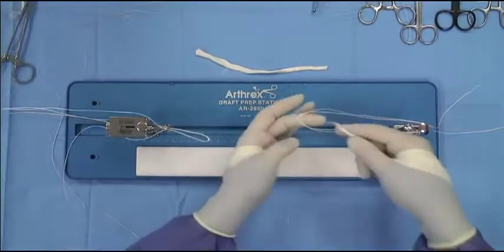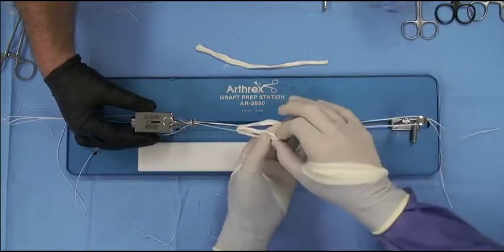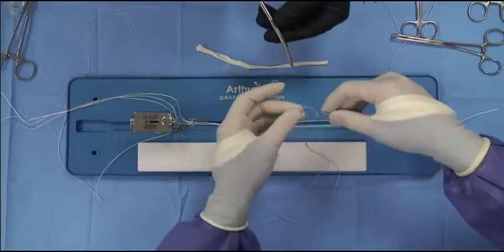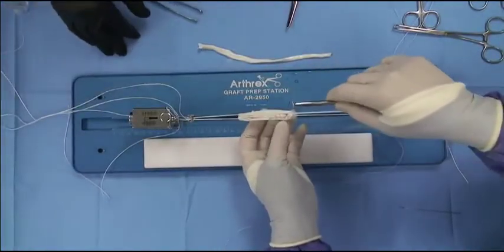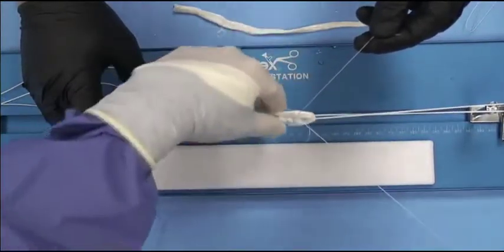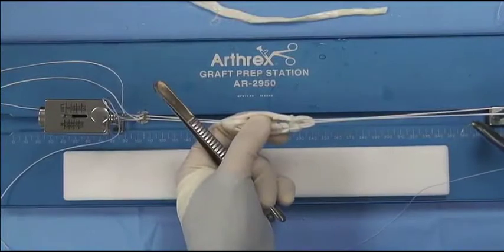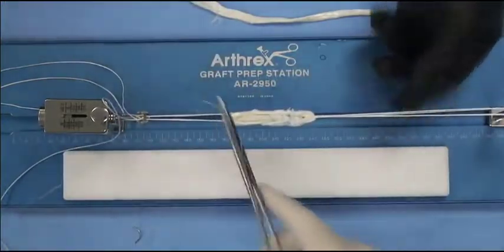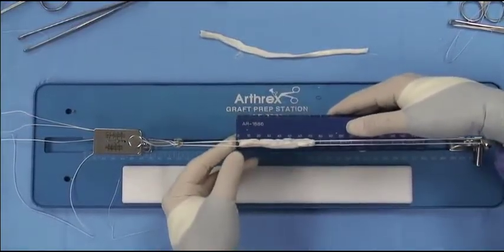All-Inside ACLGraft Link: Graft Preparation Technique